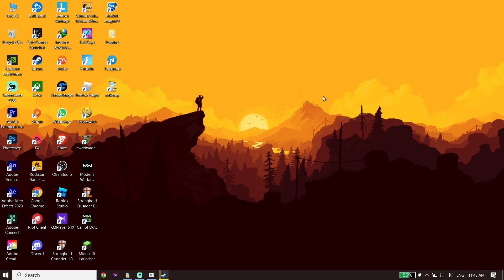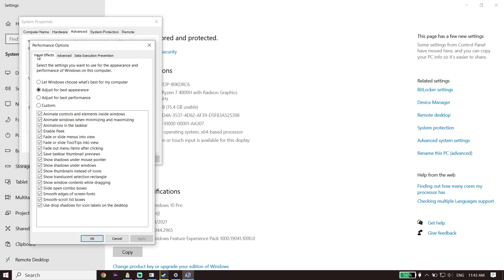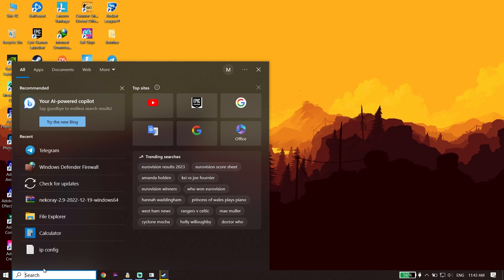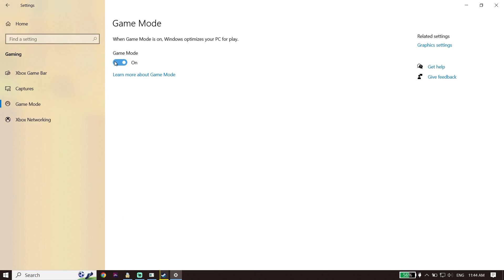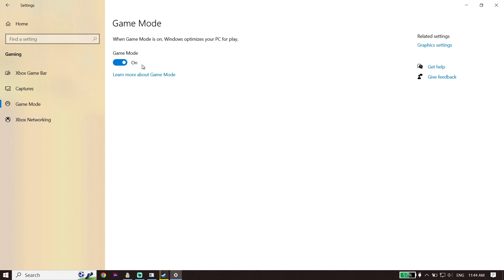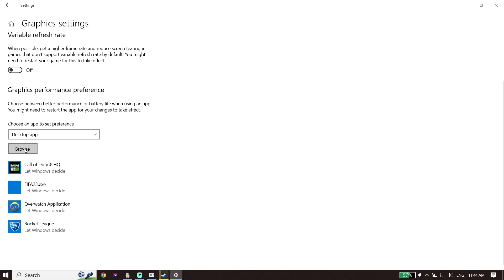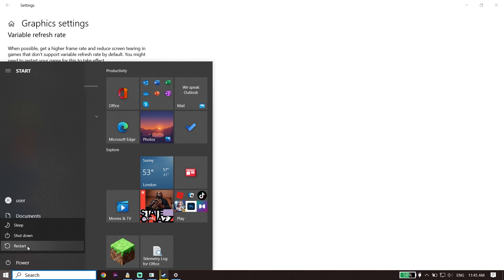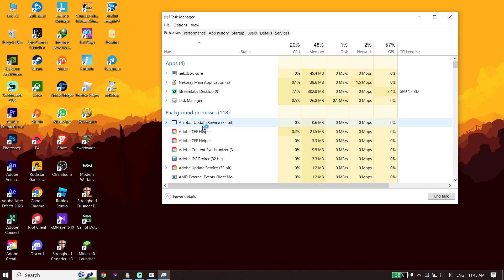How To Fix Star Wars Jedi Survivor Lag & Stuttering & FPS Drops on PC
Hey everybody in this video I'm showing you How To Fix Star Wars Jedi Survivor Lag & Stuttering & FPS Drops on PC. so if you want to know how to fix star wars jedi survivor lag on pc just watch this video.